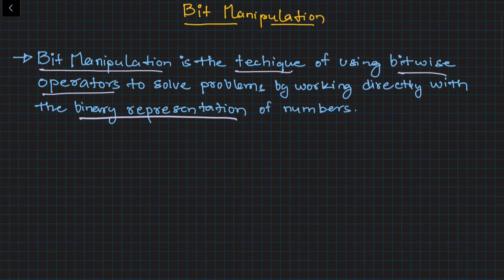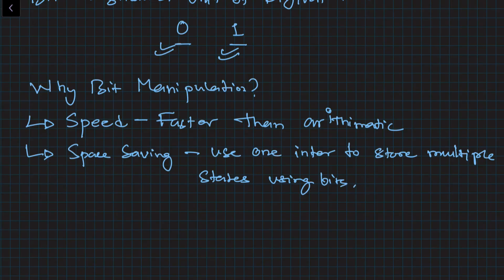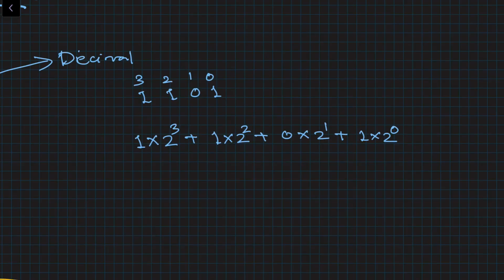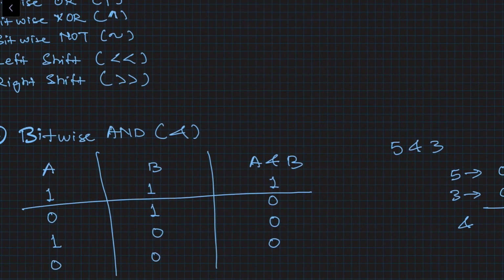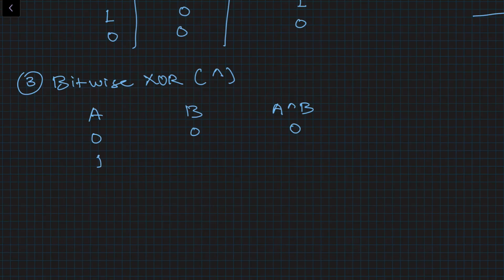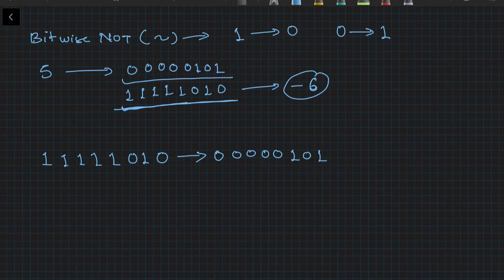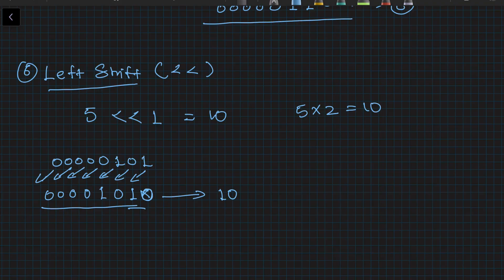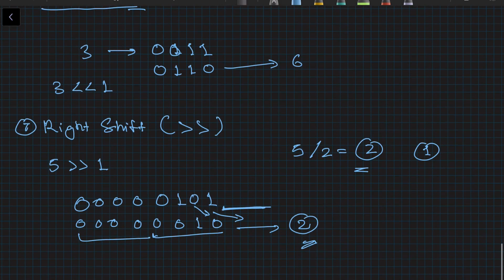Bit Manipulation Introduction | DSA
Bit Manipulation is an important topic for DSA Interviews. This is an Introduction Video to our Bit Manipulation Playlist. In this video, we have covered the following topics:

00:00 What is Bit Manipulation?
02:08 Why Bit Manipulation?
04:10 Decimal to Binary Conversion.
07:10 What are Bitwise Operators?
07:35 Bitwise AND
09:38 Bitwise OR
11:15 Bitwise XOR
13:05 Bitwise NOT
15:40 Left Shift
18:16 Right Shift

I hope you liked our explanation in this video.
💬 Drop your questions or feedback in the comments — I reply to every single one!